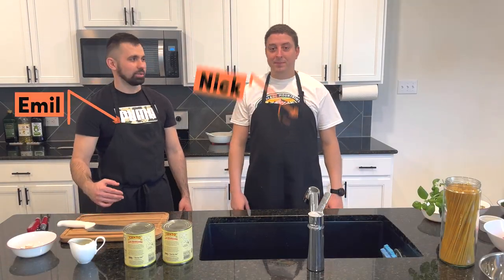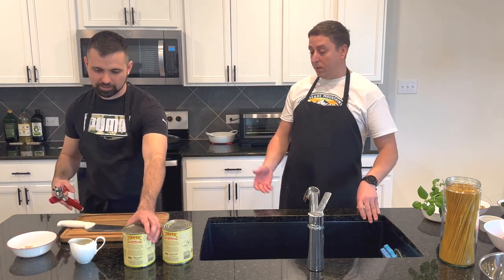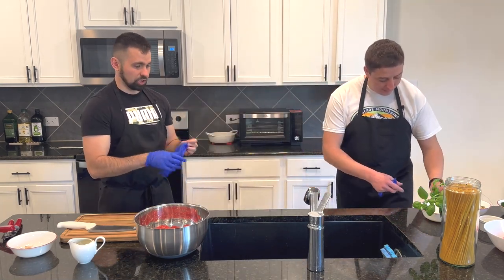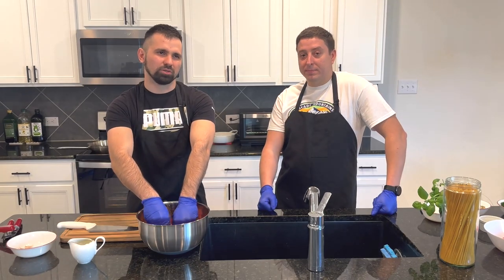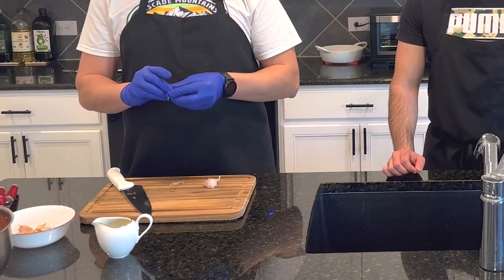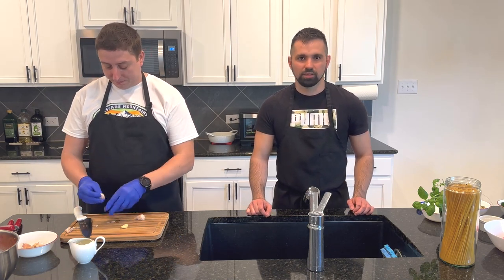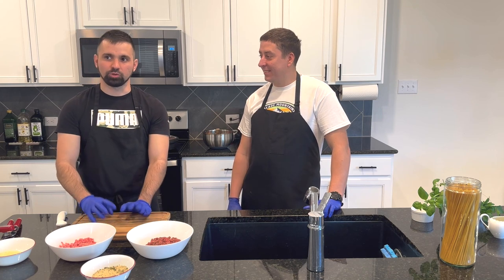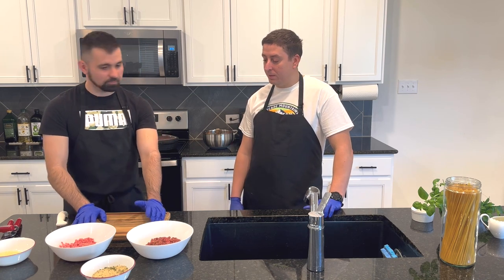Best "Spaghetti marinara with meatballs" that everyone can cook!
Savor the taste of Italy with our quick and easy "Spaghetti Marinara with Meatballs" recipe! This video will guide you through creating a heartwarming meal that combines tender, flavorful meatballs with a rich marinara sauce, all served over perfectly cooked spaghetti. Ideal for beginners and seasoned cooks alike, this recipe is a foolproof way to bring a classic Italian dish into your kitchen.

What's Inside:

Easy-to-follow steps for homemade marinara sauce and juicy meatballs.
Cooking tips for the perfect spaghetti.
Cook up this classic comfort food in no time and impress your family and friends with your culinary skills.